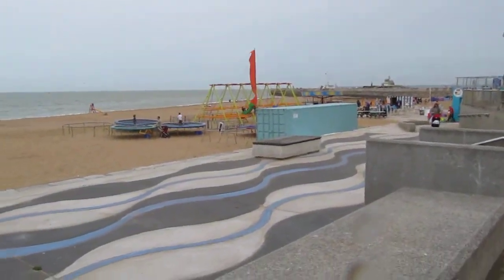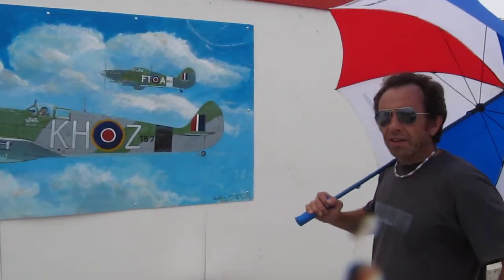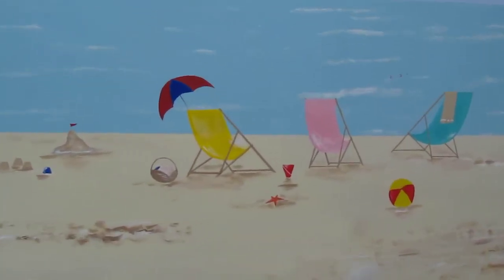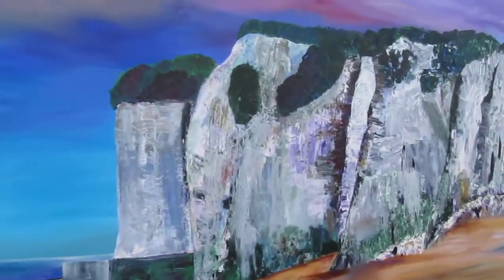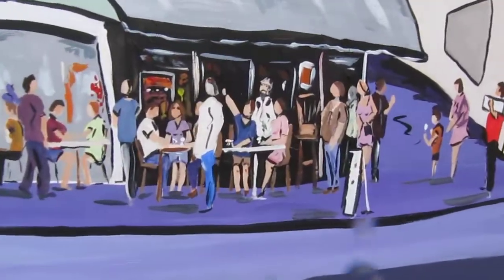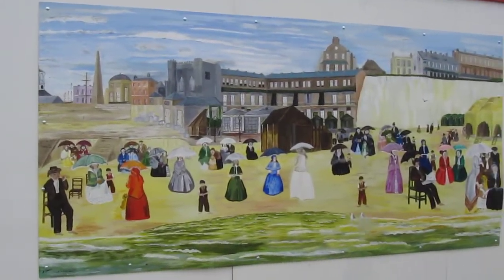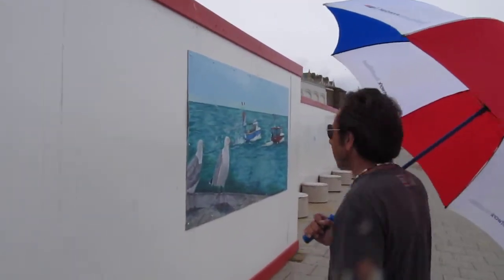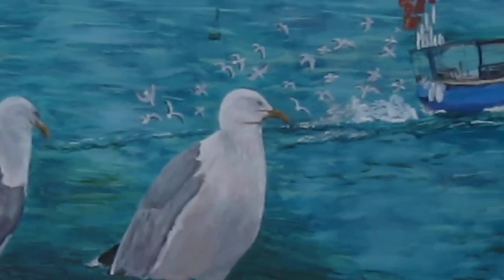The Great wall of Ramsgate part two intro Mike Samson 25 August 2010